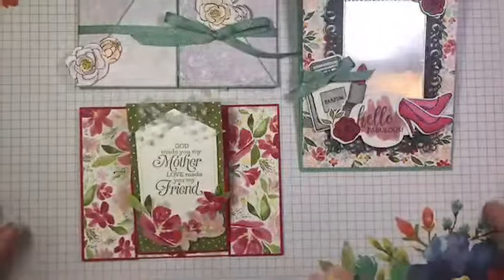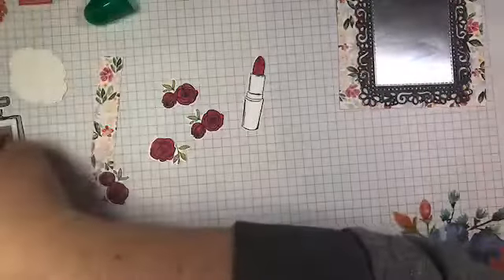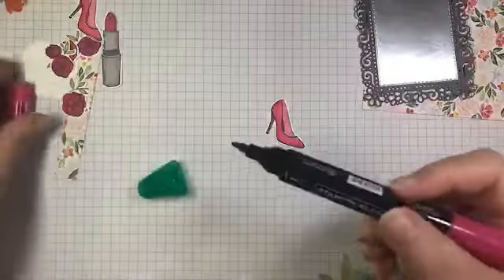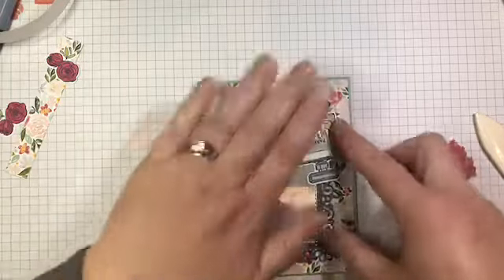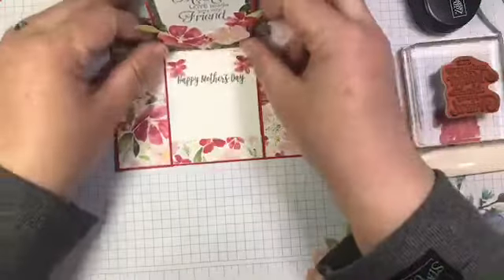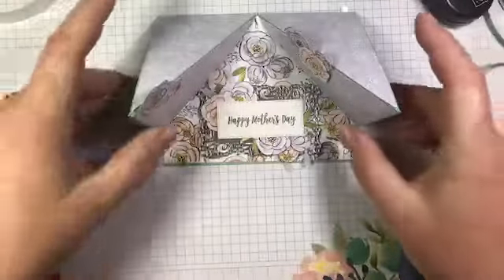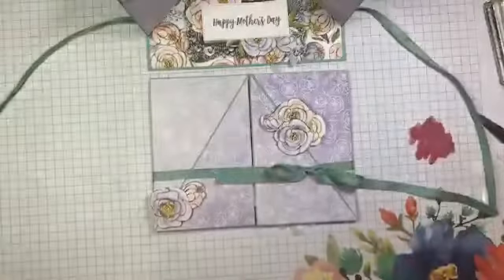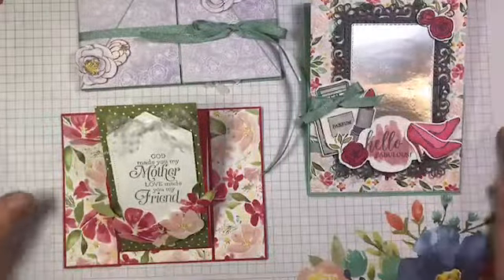Three Different Takes on the Easel Card using the Dressed to Impress Bundle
Live video with three versions of the Easel Card featuring the Dressed to Impress Bundle by Stampin’ Up!®

Best Dressed Designer Paper (Item #151319)
Dressed to Impress Bundle (Item #153832)
Mint Macaron 1/4" Textile Ribbon (Item #149480)

Measurements:

1) Hello Fabulous Easel Card
4-1/4" x 11" Mint Macaron card stock, scored at 2-3/4" and 5-1/2"
4-1/8" x 5-3/8" Best Dressed Designer Paper
3-1/2" x 5" Basic Gray card stock for die-cutting
Scrap Whisper White card stock for stamping/die-cutting
Scrap Silver foil card stock for die-cutting
4-1/8" x 5-3/8" Whisper White card stock
5/8" x 4-1/8" Best Dressed Designer Paper
16" Mint Macaron Textile Ribbon

2) God Made you My Mother Centre Easel card
5-1/2" x 8-1/2" Lovely Lipstick card stock, scored at 4-1/4" (see video for additional scoring and cutting instructions)
1-3/8" x 4-1/8" Best Dressed Designer Paper x 2 (side panels)
2-1/2" x 4-1/8" Best Dressed Designer Paper (centre panel)
2-1/2" x 4-1/8" Whisper White card stock
Scrap Whisper White card stock for die-cutting
Scrap Best Dressed Designer Paper for fussy cutting
8" Whisper White Polka Dot Tulle Ribbon

3) Happy Mother's Day Winged Easel Card
5-1/2" x 8-1/2" Mint Macaron card stock, scored at 4-1/4" (see video for additional scoring/cutting instructions)
2-5/8" x 4-1/8" Best Dressed Designer Paper x 2, cut corner to corner on the diagonal
4-1/8" x 5-3/8" Best Dressed Designer Paper
Scrap Whisper White, Silver Foil card stock for die-cutting
Scrap Vellum card stock for punching
Best Dressed Designer Paper for fussy cutting
24" Mint Macaron Textile Ribbon